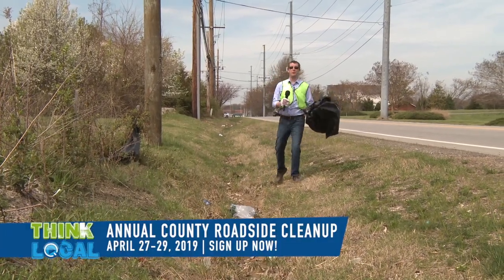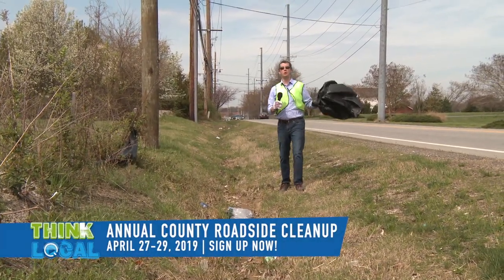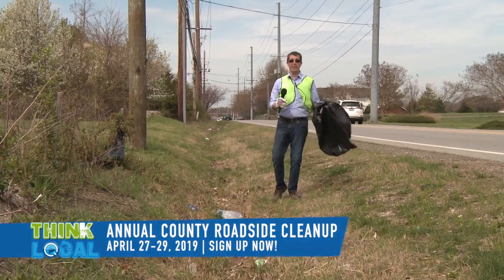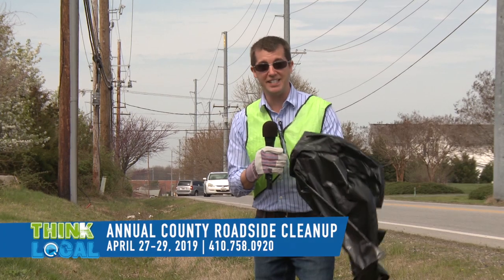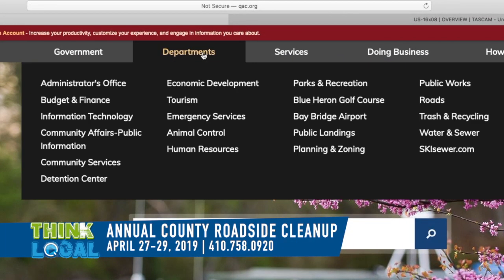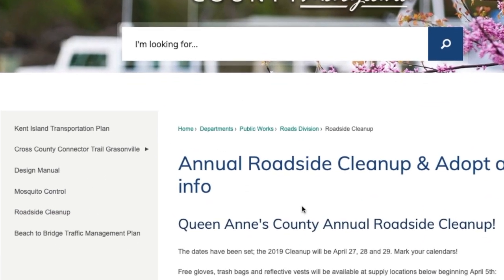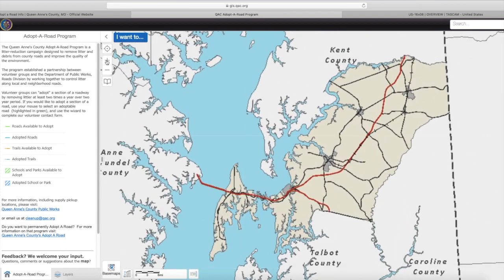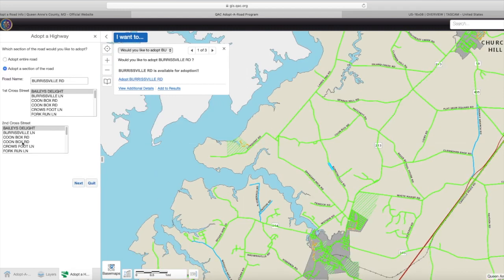Join in the Annual Roadside Cleanup!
Queen Anne's County is having their Annual Roadside Cleanup event on April 27-29, 2019. Sign up your team to clean up a road or section of a road and help keep your County beautiful!